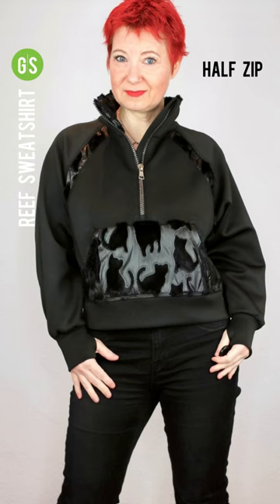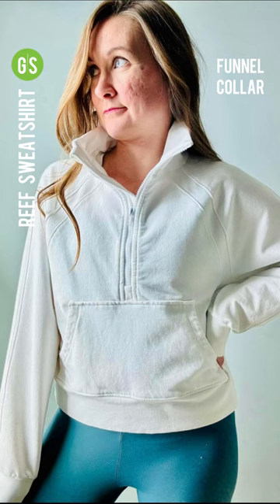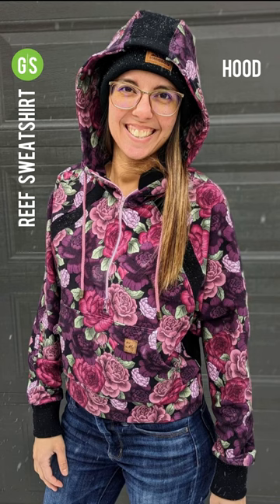Reef Sweatshirt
The Reef is Greenstyle's oversized, cropped, raglan fit sweatshirt.  Choose between multiple views and optional finishings to create your new favorite sweatshirt.